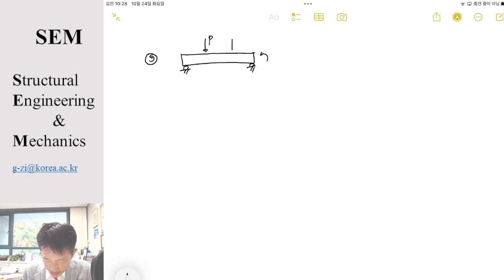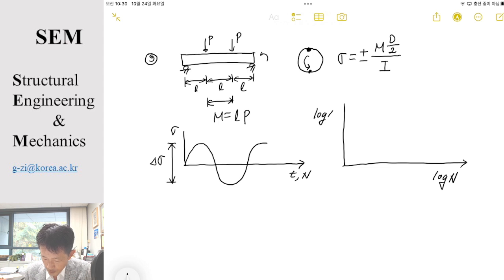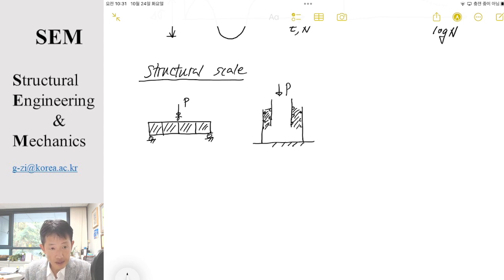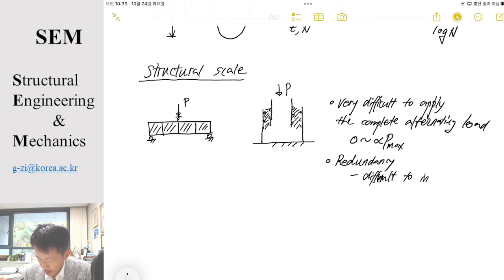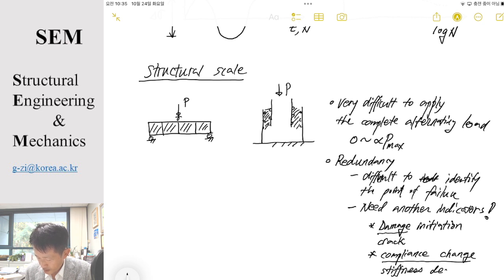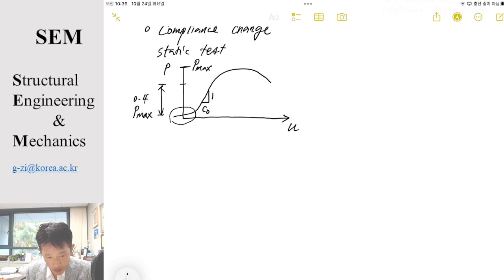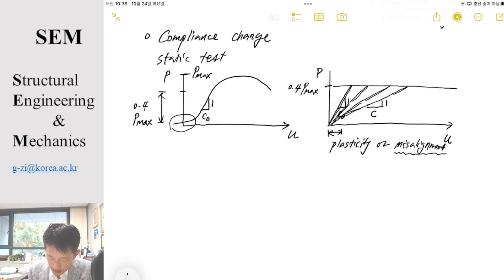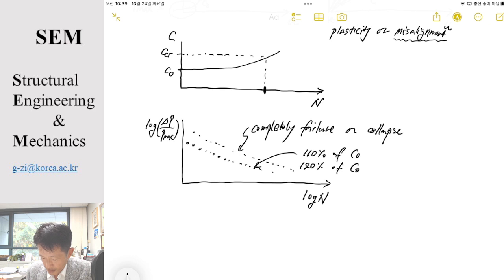Exp 05: Fatigue test general